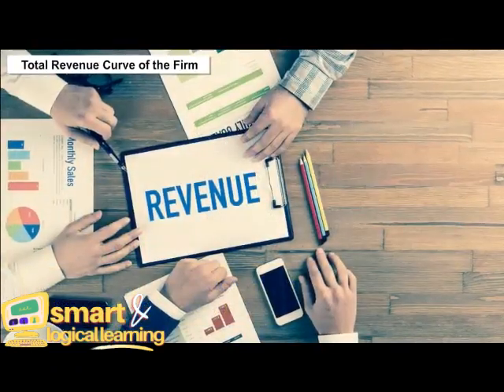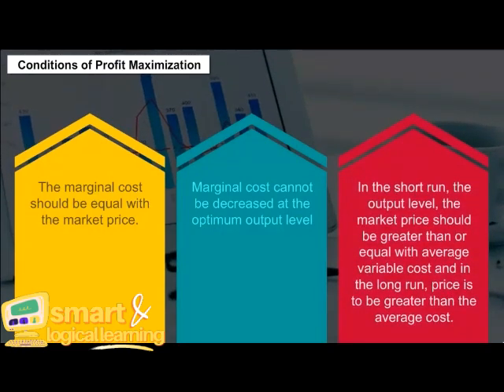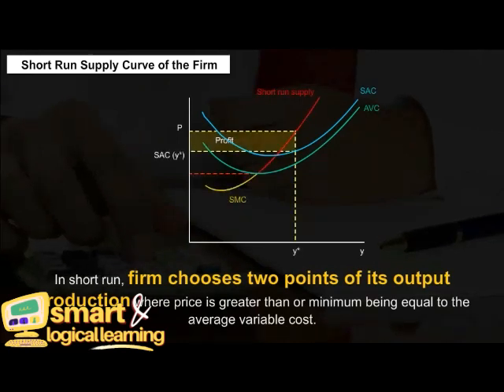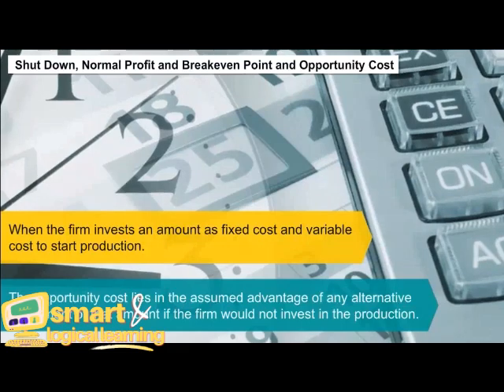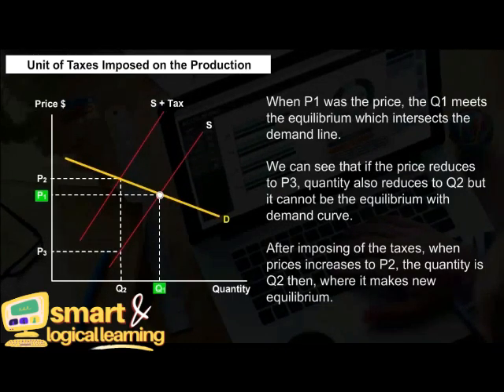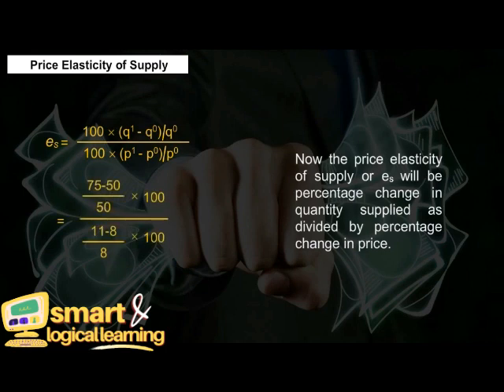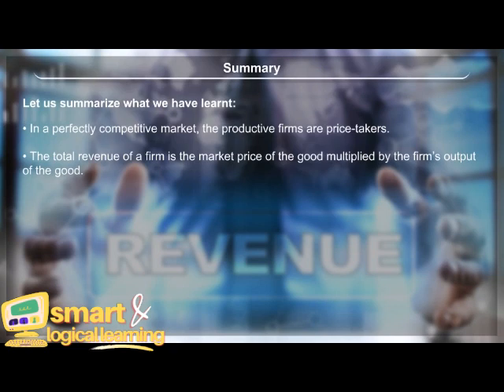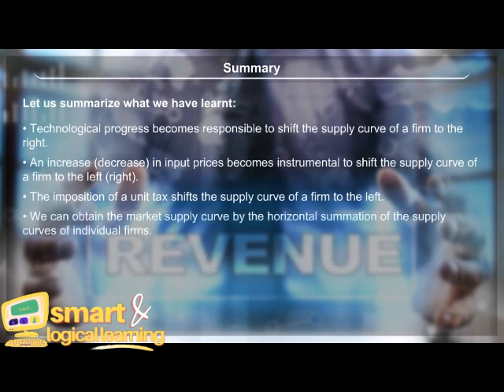12 Commerce Economics 10 The Theory Of The Firm Under Perfect Competition